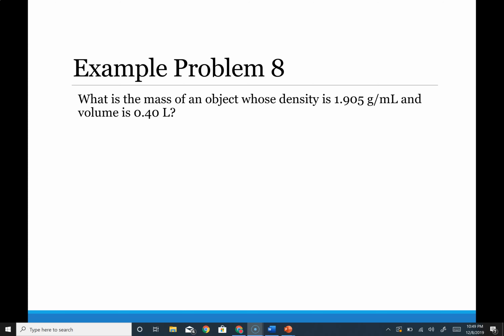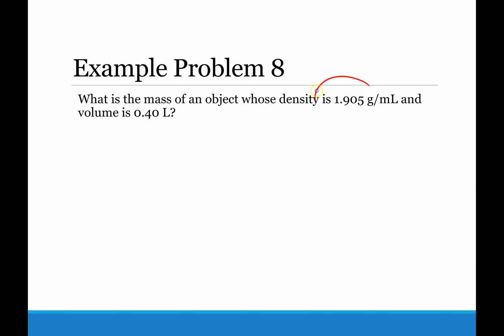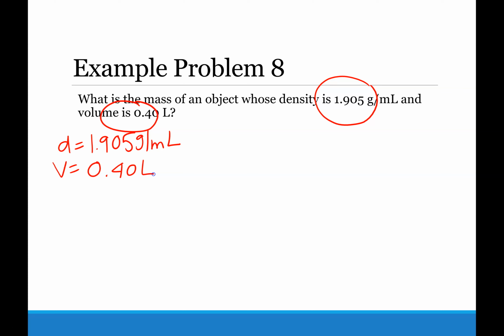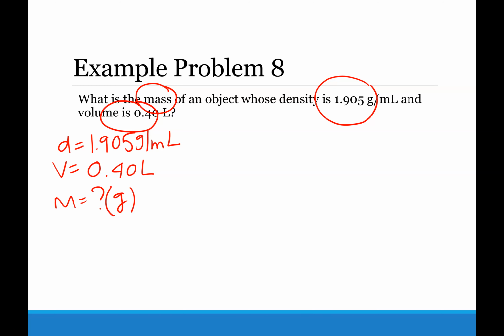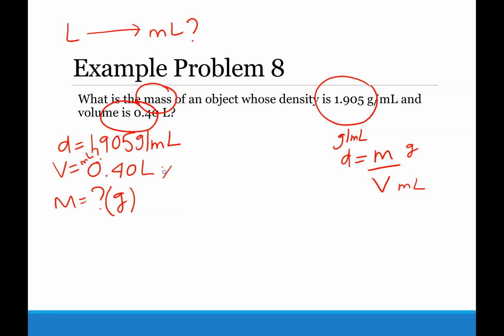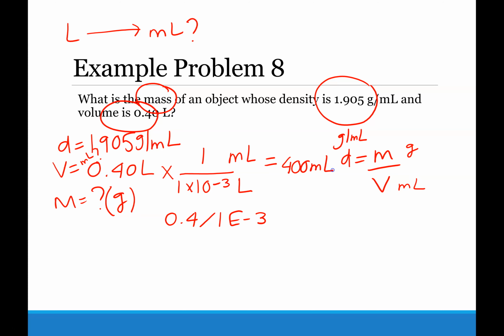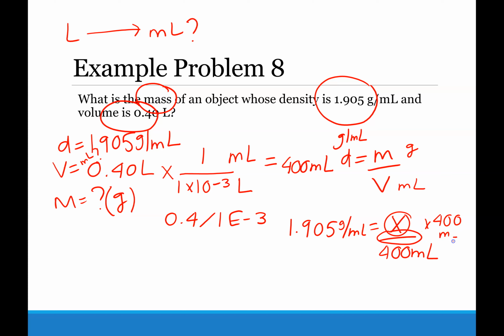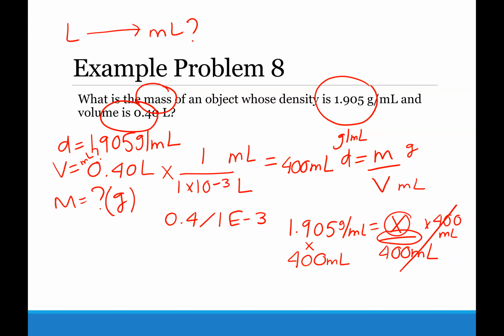Example Problem 8 - Pressure